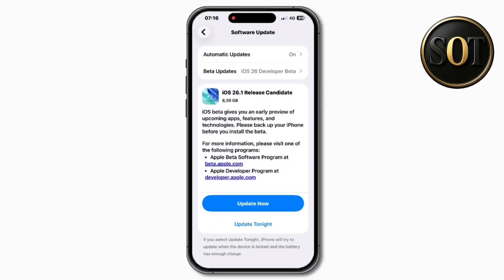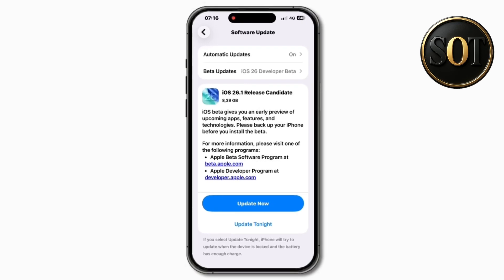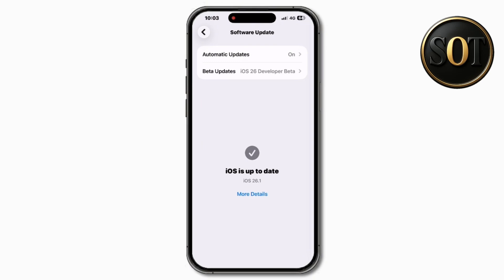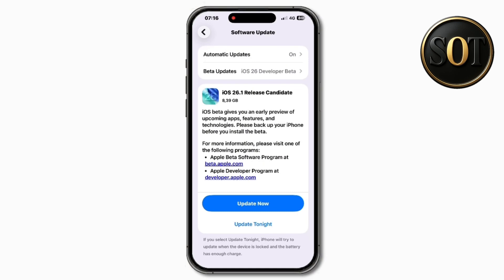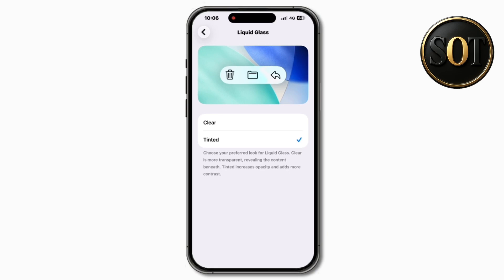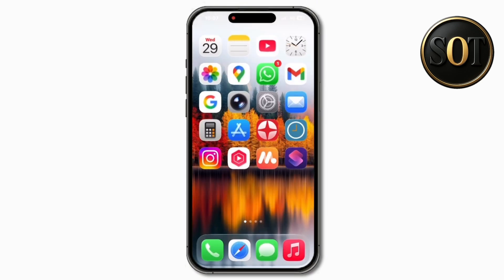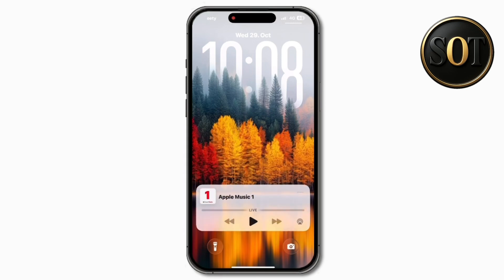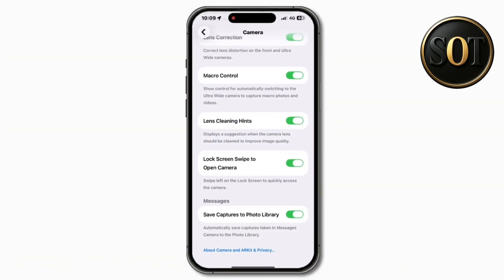iOS 26 RC Released - What's Big New Features?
🚀 Welcome back! In today’s video we dive deep into Apple’s **iOS 26.1 RC (Release Candidate)** — build **23B82** — which has been released to developers (and soon to public beta testers). If you’ve been following the weekly beta cycle, you’ll know this is a major polish update with some nice new features.

📱 **What’s new in iOS 26.1 RC?**
- Auto-Mix in the Music app now works over AirPlay — turn your iPhone into a mobile DJ wherever you stream.
- Brand-new **Liquid Glass** toggle in Settings → Display & Brightness: choose between Clear and Tinted styles. See it applied in the Music app background and Notification Center bubbles.
- New gesture support in Music: swipe left or right on the Now Playing bar (or full view) to skip/back a track.
- You can now disable the Lock Screen “Swipe to Open Camera” gesture via Settings → Camera → Lock Screen Swipe to Open Camera.
- This RC build is roughly **8.5 GB** on the iPhone 16 Pro Max (from previous Beta 4) and is likely what the final release will use (if not, maybe B83/B84).
- Alongside iOS 26.1, Apple has released RC builds for iPadOS 26.1, watchOS 26.1, macOS Tahoe 26.1, tvOS/audioOS/visionOS 26.1.
- Bug fixes, performance improvements and hopefully better battery life all around.

If you’re using an iPhone compatible with iOS 26 or beta testing, this version brings meaningful UI refinements and usability tweaks — especially for power users who stream music, use AirPlay, or want to customize their device beyond default settings.

👍 **If you found this overview helpful, please hit the 👍 button, share your thoughts in the comments below (what feature are you most excited about?), and don’t forget to subscribe for more weekly beta/developer updates!**

⏰ **Timestamps:**
0:00 – Intro
0:45 – Update size & build info (8.5 GB, build 23B82)
1:30 – Auto-Mix over AirPlay feature
2:20 – Liquid Glass toggle demo
3:15 – Music swipe gestures
4:05 – Disable Lock Screen camera gesture
4:50 – Final thoughts & battery life hopes

• [Link to previous iOS 26 beta review]